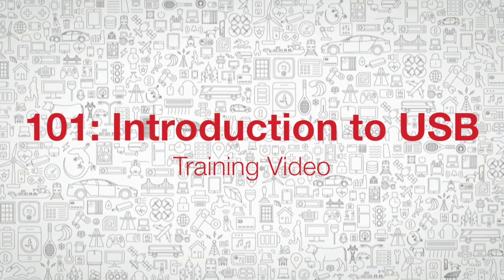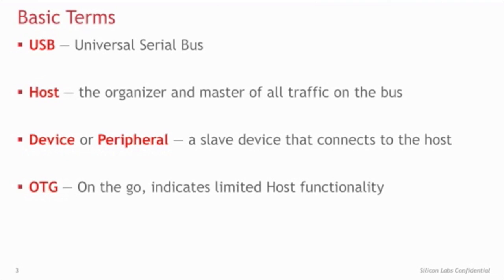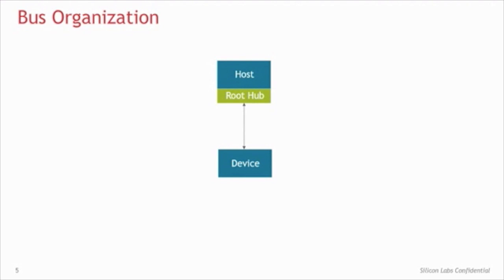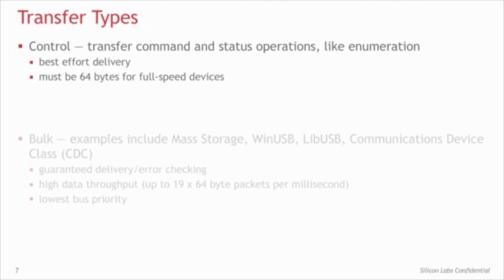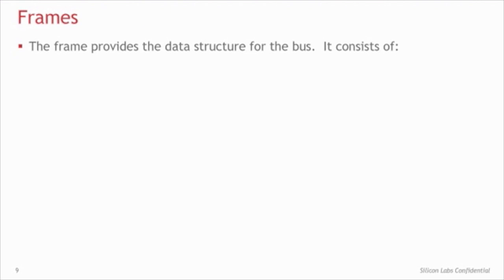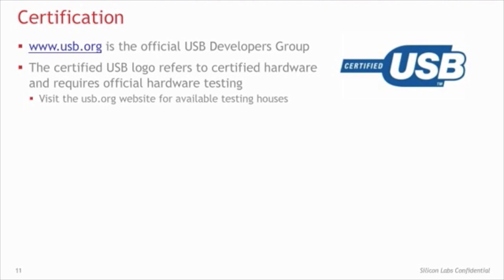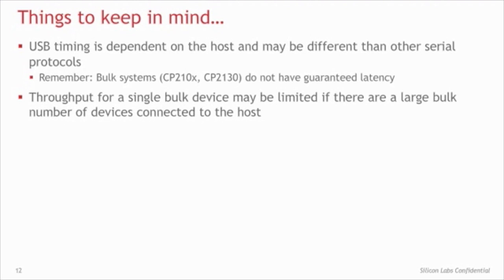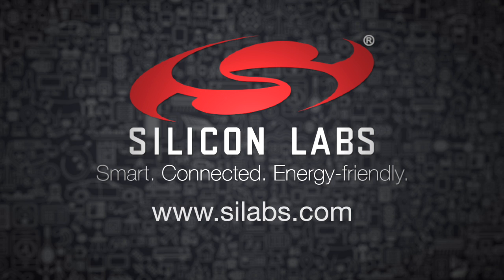Training - USB 101- Introduction to USB - Silicon Labs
Master USB basics with USB 101.

Set yourself up to effortlessly integrate USB into your designs and achieve seamless compatibility across various operation systems.

0:00 Introduction
0:43 Basic Terms
1:57 Bus Organization
2:22 Speeds
3:07 Transfer Types (2)
3:36 Frames
3:56 Example
4:20 Certification
4:50 Things to keep in mind...
5:58 What's Next?